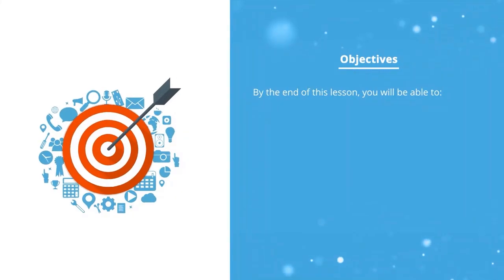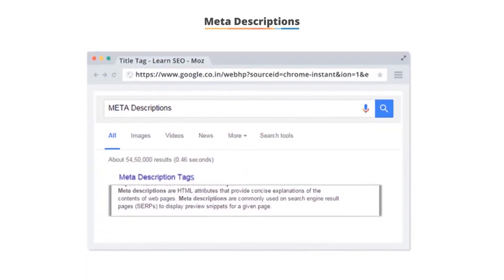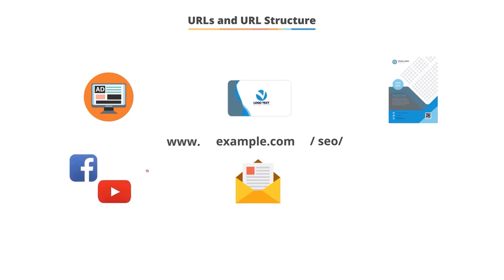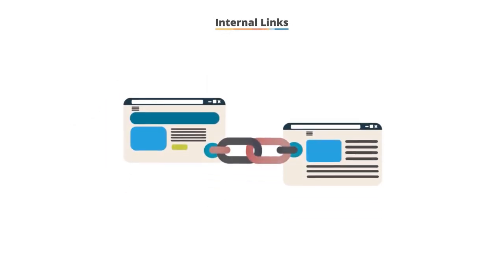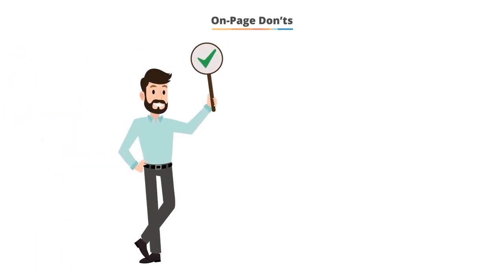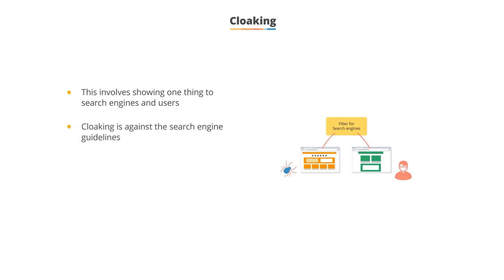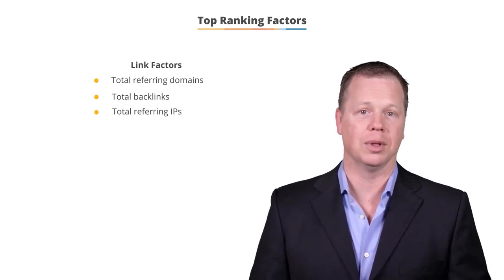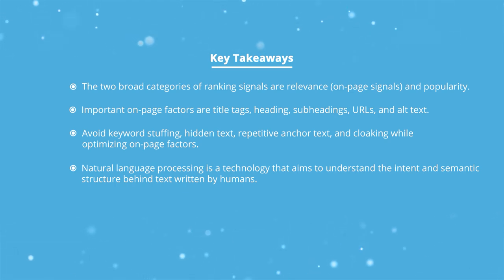On-Page SEO Tutorial | On-Page Optimization Step By Step | SEO Tutorial For Beginners | Simplilearn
This On-Page SEO tutorial will help you understand what is On-page optimization, what are the factors to consider for On-page optimization, what are title tags, meta description, URL structure, internal links, keywords, sitemaps, image al text, anchor text, and major top ranking factors to be considered to optimize a page perfectly.

We will be below topics in this On-page SEO tutorial:
Introduction 00:00
On-Page Optimization 01:00
Relevance and popularity 01:04
On-page factors 01:50
Title tags 02:12
Meta descriptions 02:49
Header tags 03:52
URLs and URL structure 05:44
Image Alt text 09:30
Internal links 10:37
Keyword usage 11:29
Sitemaps 12:46
On-page don'ts 14:03
Keyword stuffing 14:19
Hidden text 15:06
Repetitive text 16:14
Cloaking 17:01
Perfectly optimized page 17:27
SEO factor 19:36
Top Ranking factors 19:52

✅ Key Features
- 6-credit transfer for the Purdue Online MS in Communication program
- 5 Capstone problem statements and 15+ course-end projects
- 10+ case studies from brands like Adidas, KFC, Nike, Intel, etc.

✅ Skills Covered
- Website Creation
- Behavioral Marketing
- Keyword Research
- Campaign Management
- Social Media Marketing
- Mobile Marketing
- Content Marketing
- Content Strategy